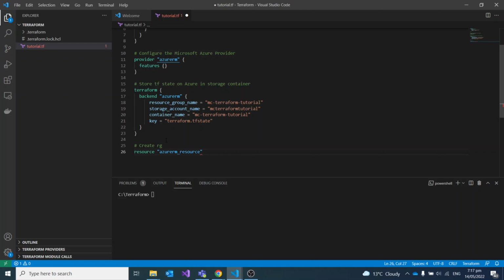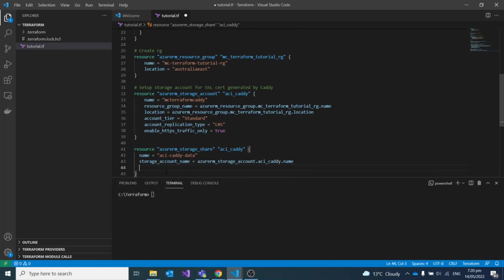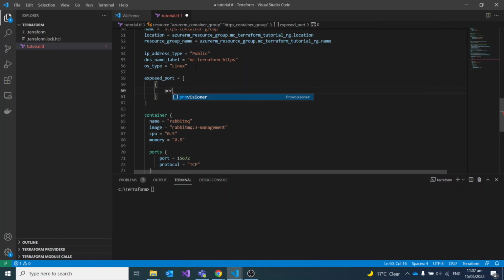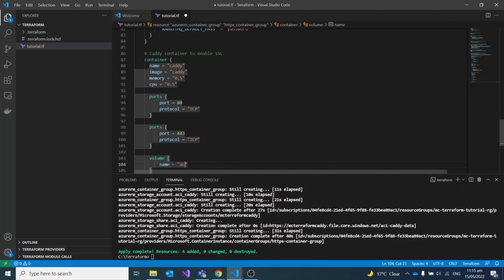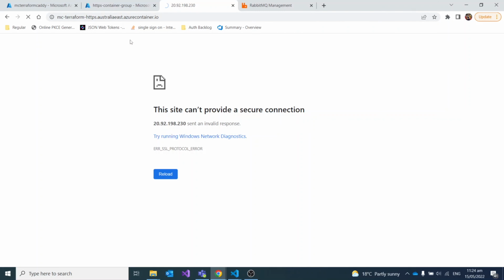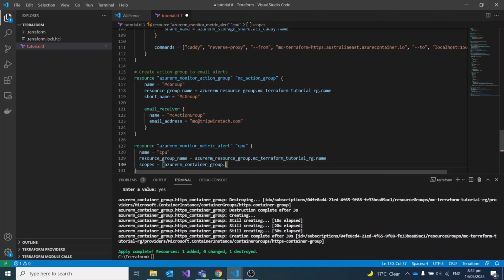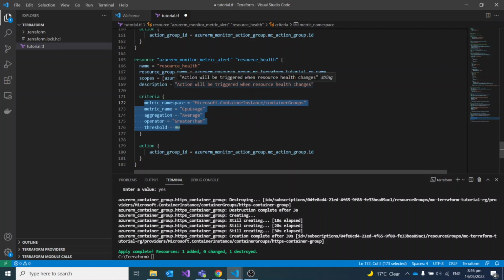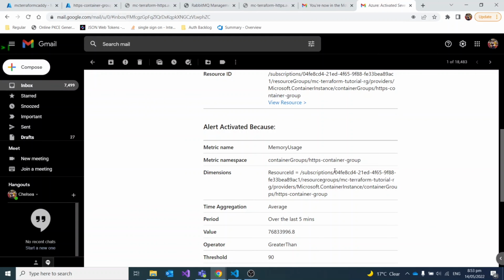Terraform - Create an HTTPS Azure Container Instance using Caddy and Let’s Encrypt with Monitoring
Hi everyone!

Today I am going to show you how to create an HTTPS container for RabbitMQ in Azure using Caddy. HTTPS for containers is not enabled by default in Azure. Caddy is a tool that automatically manages certificates using the free let's encrypt service. I will show you how to set up a storage account and storage share which Caddy will store the certificate information in.

I will then cover how to setup an action group in Azure and have an email sent to the action group when cpu usage or memory usage exceeds the defined threshold. This means those in charge of provisioning infrastructure can increase resources if required. I will also show you how to monitor resource health and alert the activity group should the resource health status change.

If you're just getting started with Azure - I cover Terraform providers and state, which is the code at the top of my terraform file in this video on getting started with terraform

// PRODUCTS USED
I use the following products in the creation of my videos: